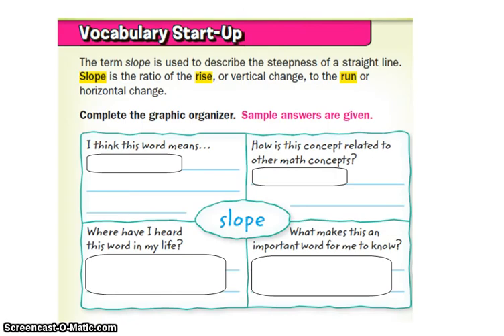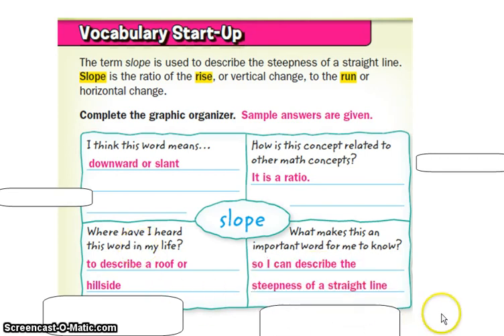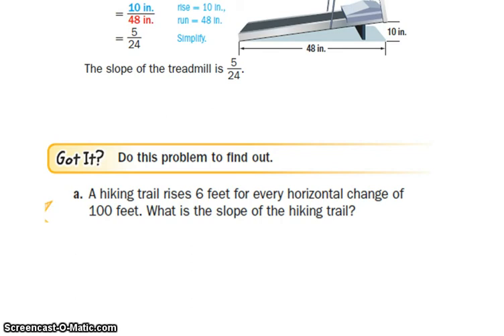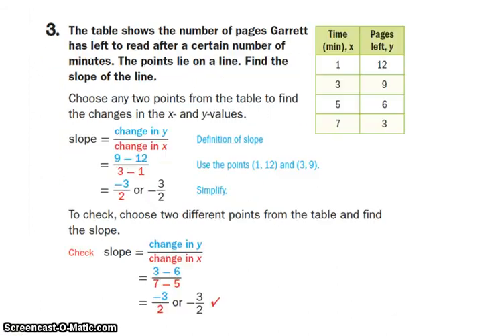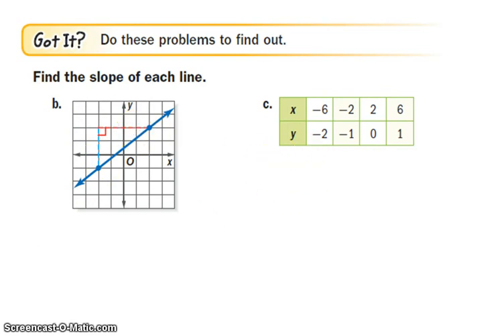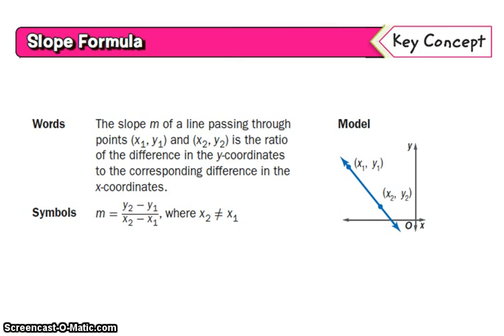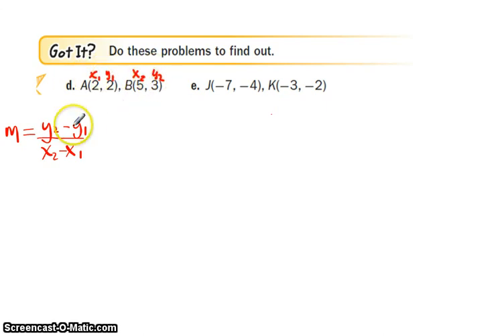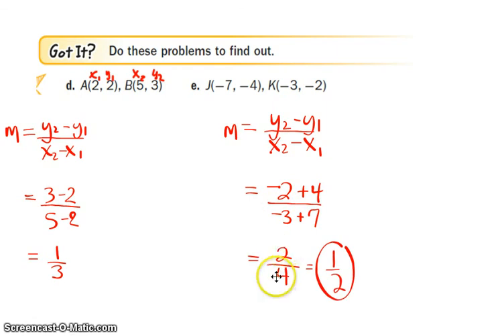Lesson 2 Slope